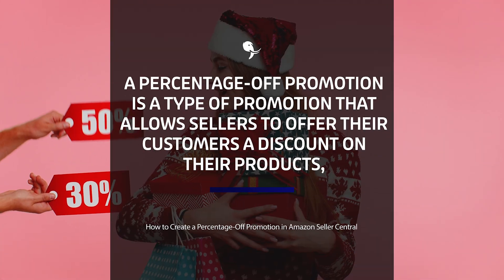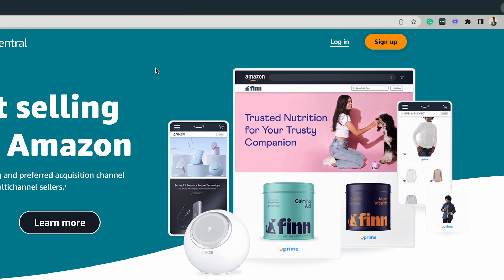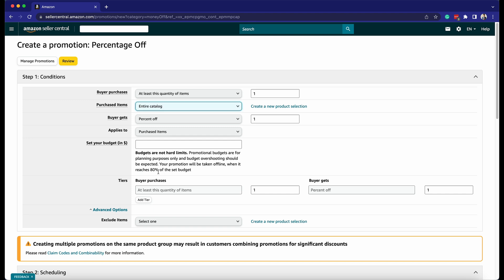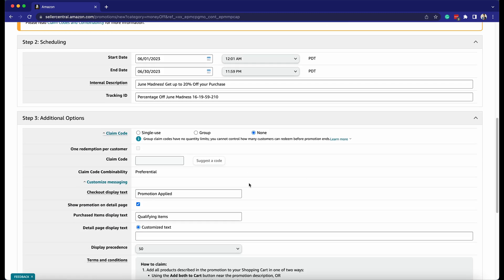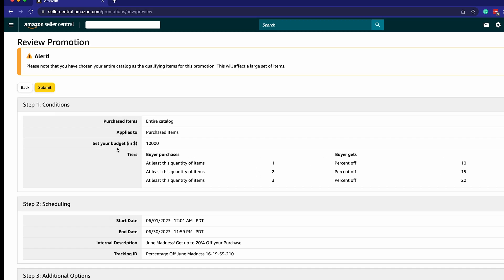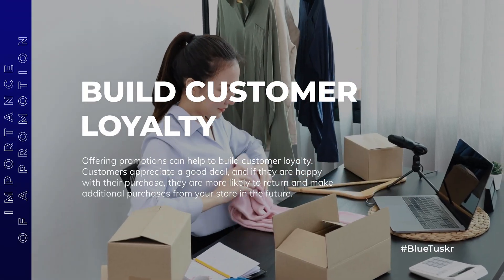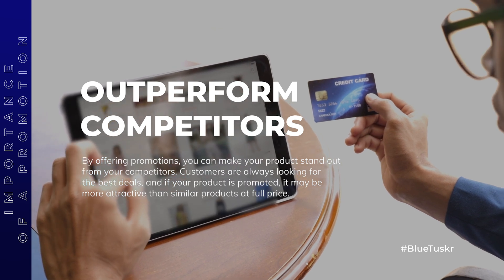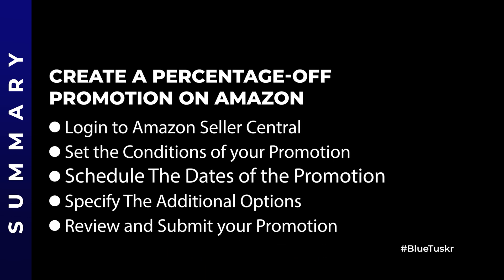How to Create a Percentage-Off Promotion in Amazon Seller Central - 2023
Hey! Welcome to BlueTuskr’s How To Videos!

In this video, we'll show you step-by-step how to create a percentage off promotion in Amazon Seller Central. Offering promotions is a powerful marketing tool that can help increase sales, build customer loyalty, and improve product visibility on Amazon. A percentage off promotion is a type of promotion that allows sellers to offer their customers a discount on their products, expressed as a percentage of the original price.

By following the instructions in this video, you'll learn how to create a percentage off promotion for a specific product or a group of products, set the discount amount, select the start and end dates, and set the eligibility criteria and promotion terms and conditions. We'll also share some best practices and tips to help you create a successful promotion that meets your business objectives and attracts more customers to your store.

Whether you're new to Amazon Seller Central or an experienced seller looking to improve your promotional strategies, this video will provide you with the knowledge and skills you need to create a percentage-off promotion that drives sales and boosts your business growth.